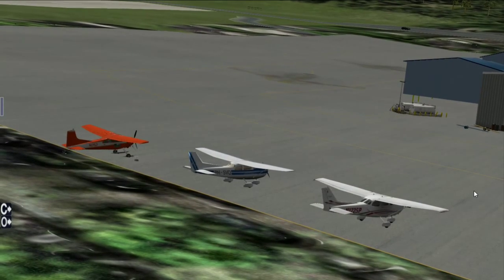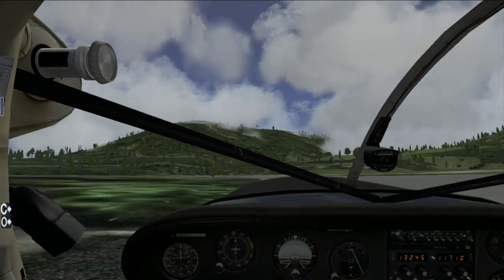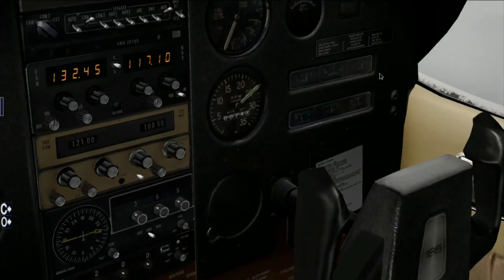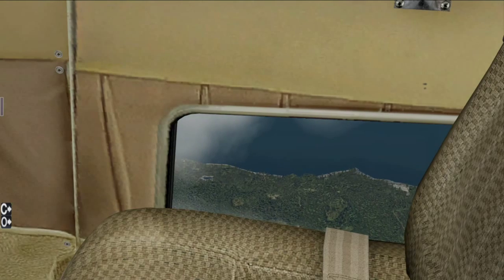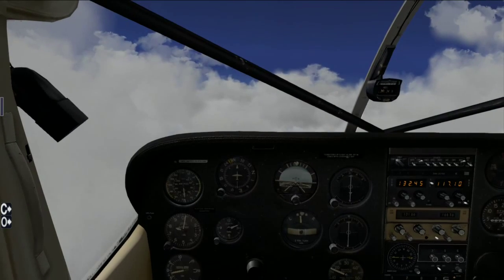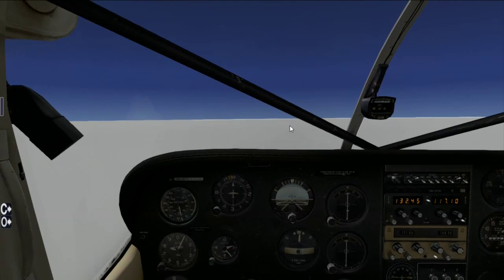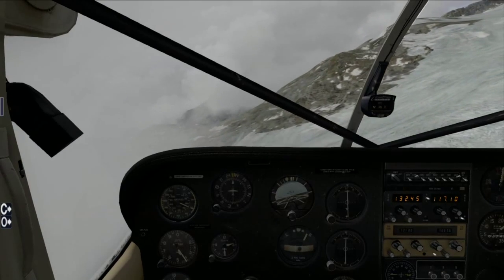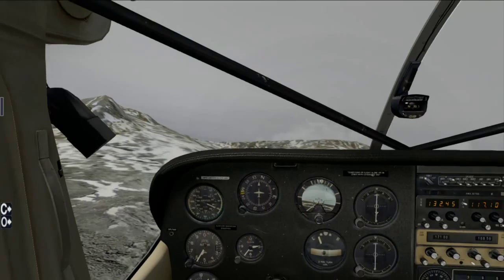Let's Play X-Plane 10: Landing on a Glacier!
Today, we fly the excellent Carenado Cessna 185 from Kodiak Benny Benson to the top of Snowy Mountain, to land on the Serpent Tongue Glacier.